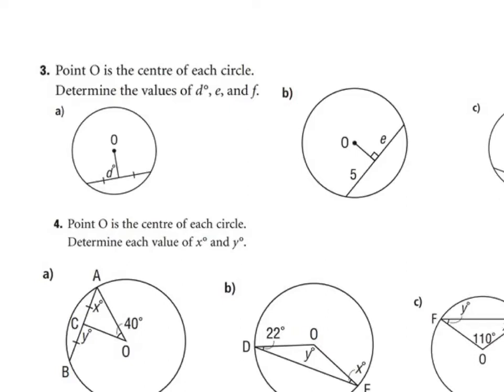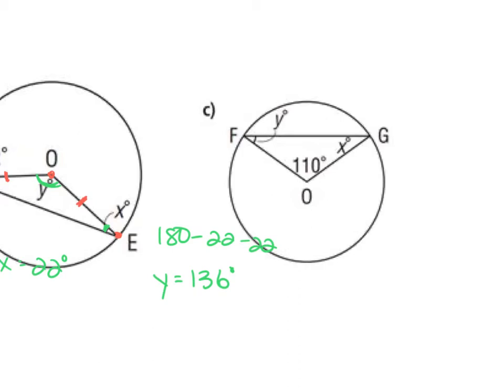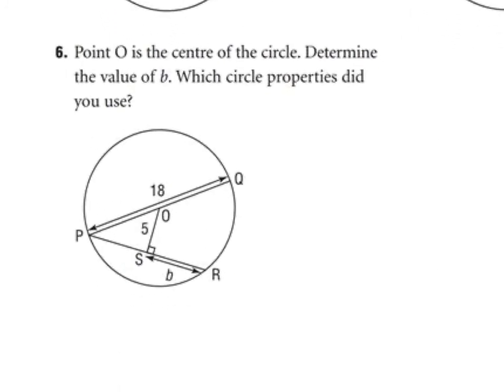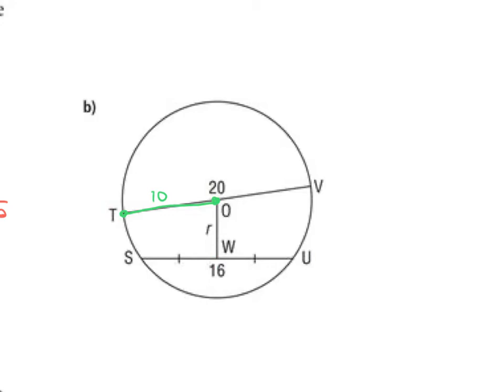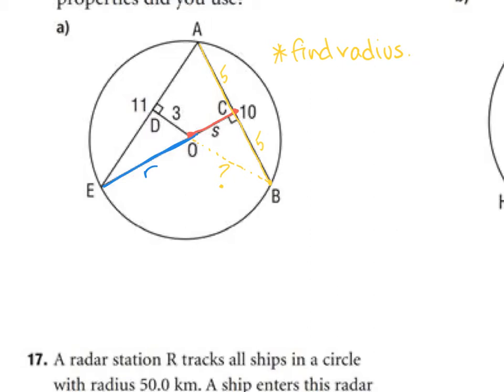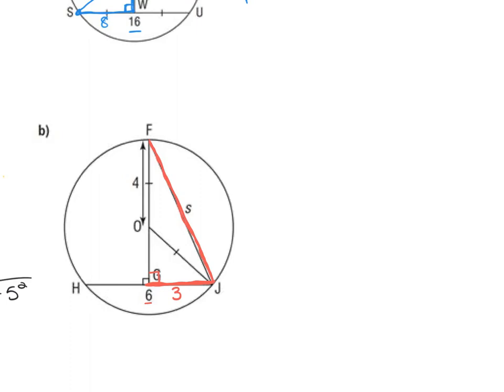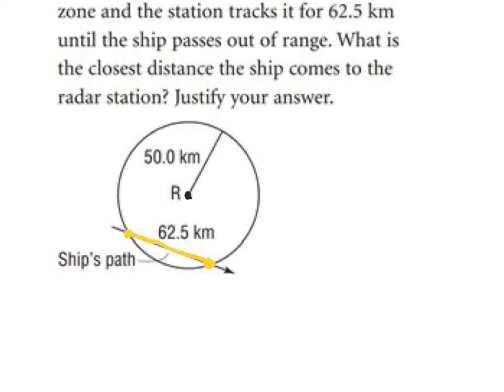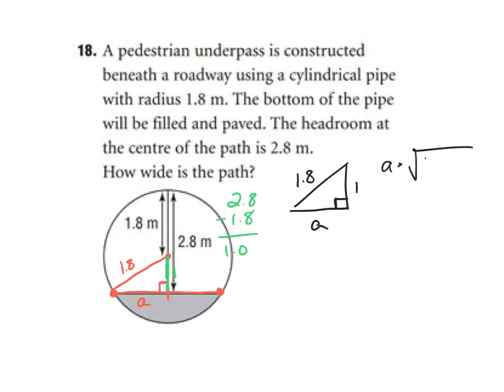8.2 Chords Practice